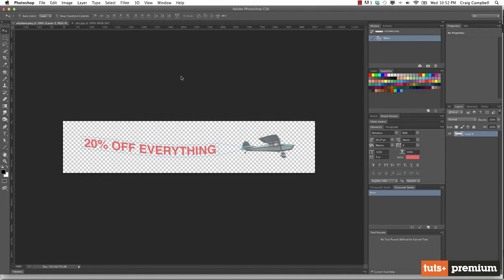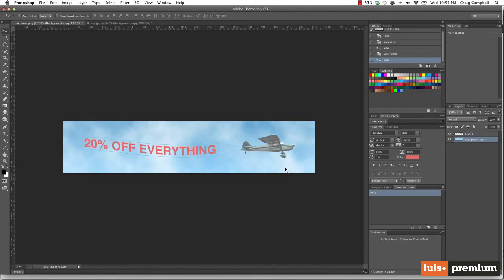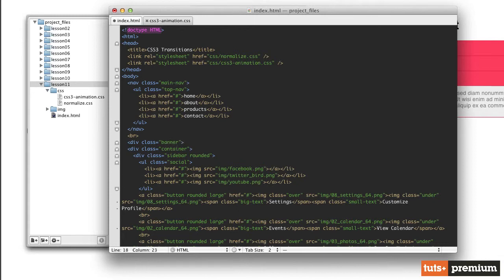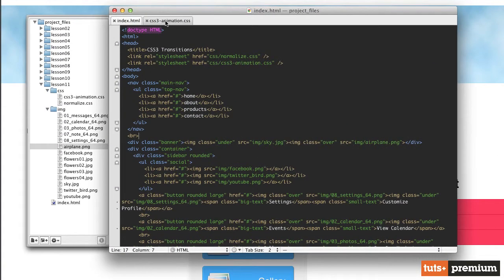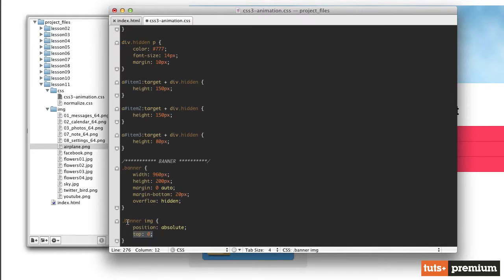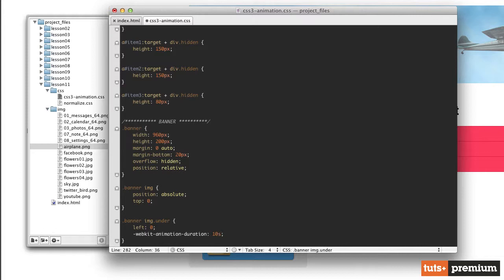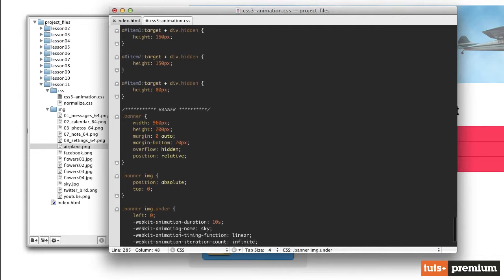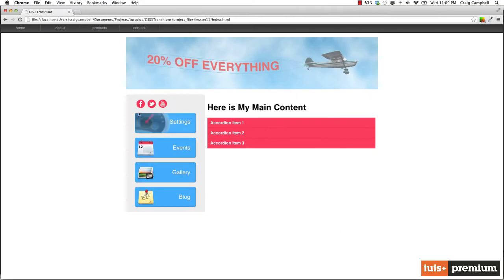11 Automatic Animations